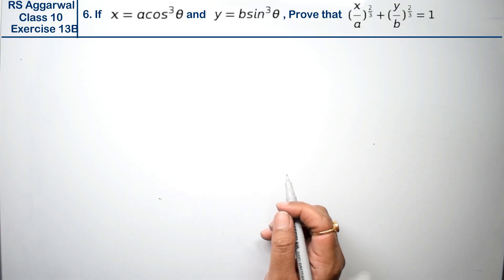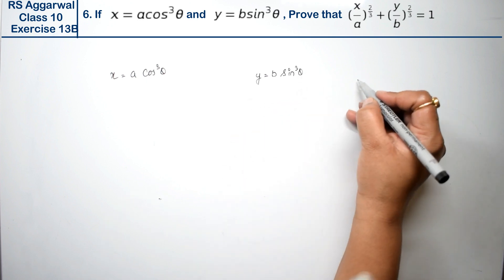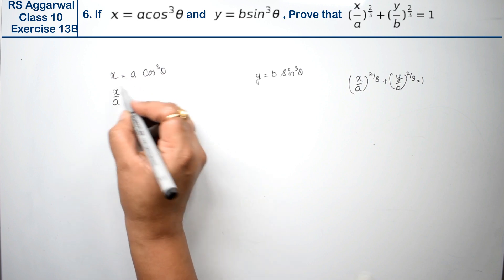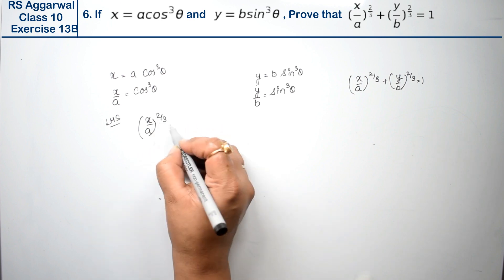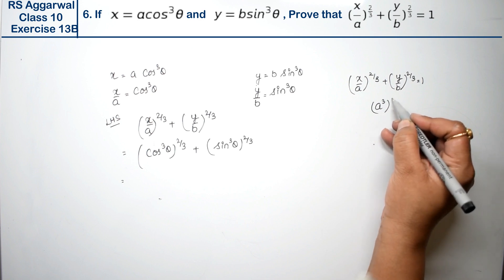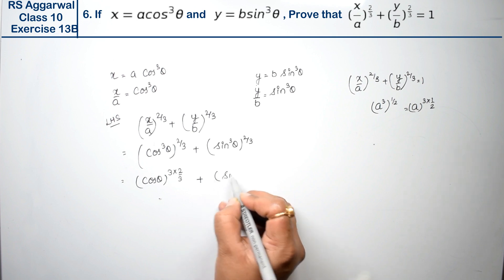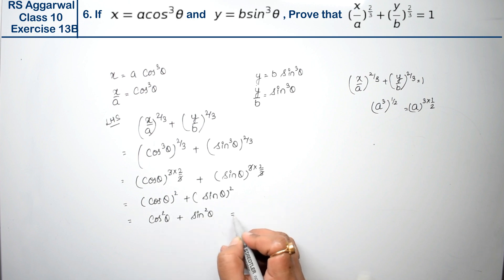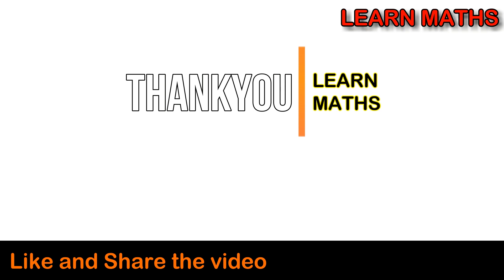Trigonometric Identities | Class 10 Exercise 13B Question 6 | RS Aggarwal | Learn Maths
Class - 10
Chapter - 13 - Trigonometric Identities
Exercise - 13B
Question - 6

Regards,
Garima Agarwal